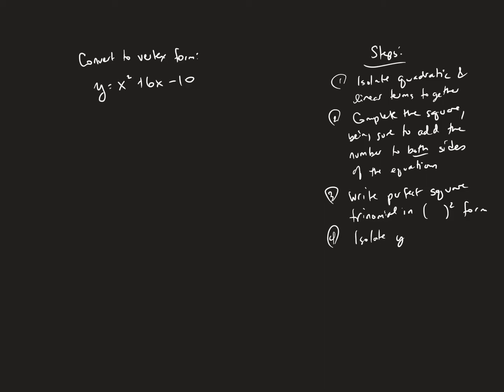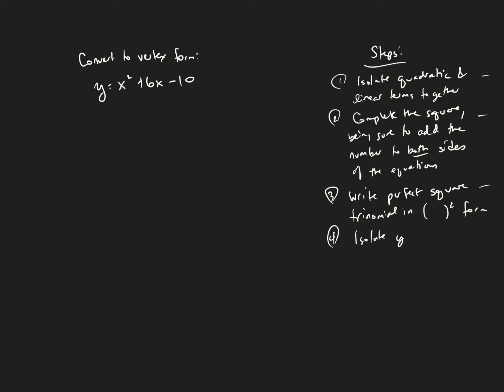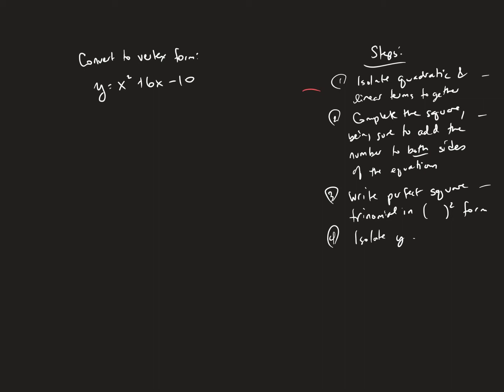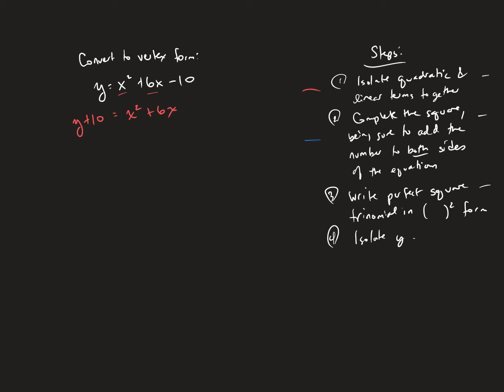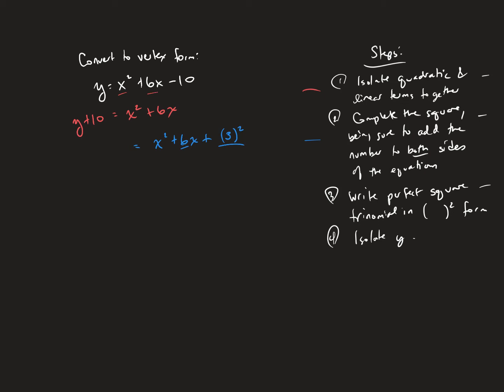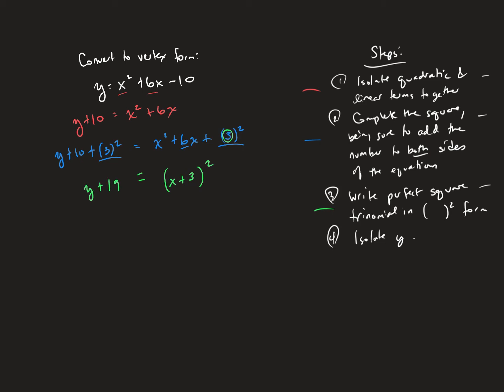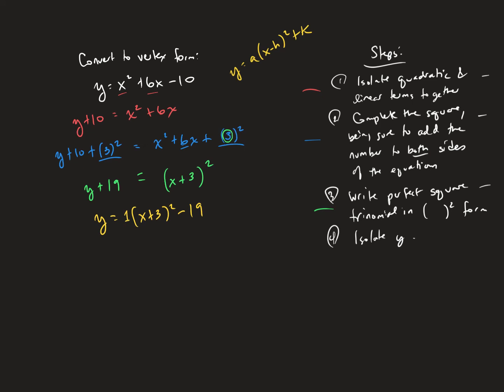Converting quadratics to vertex form by completing the square.mp4